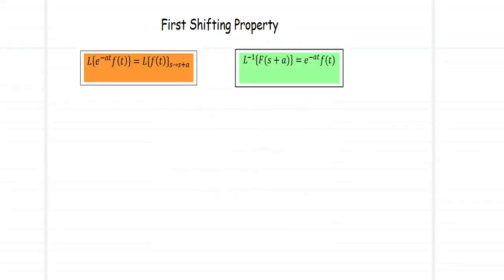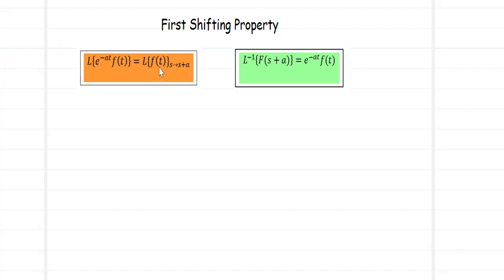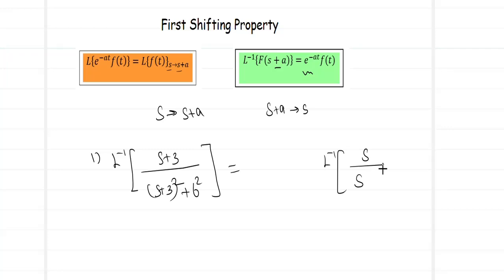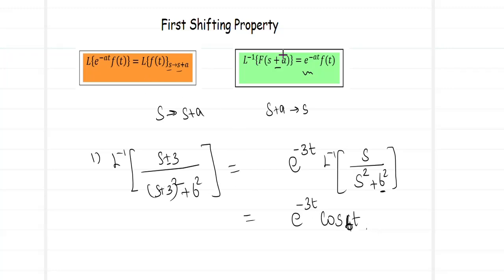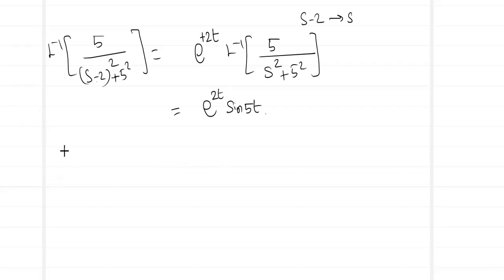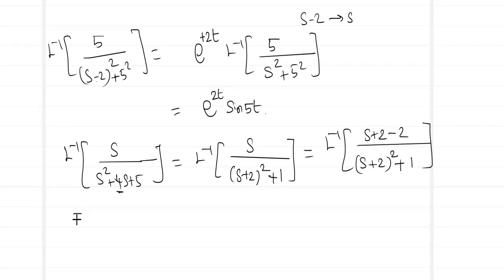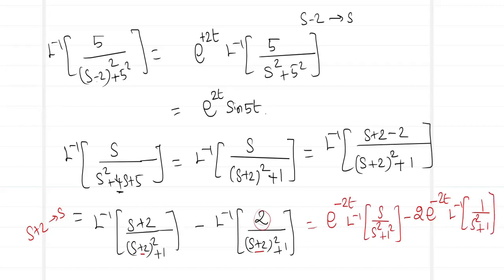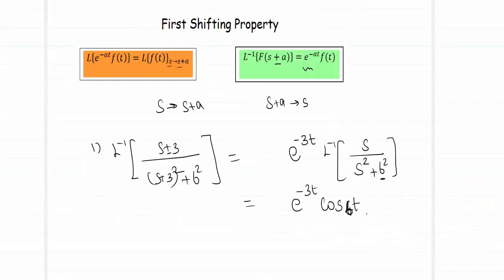Inverse Laplace of first shifting theorem